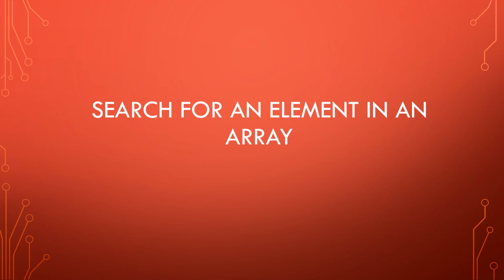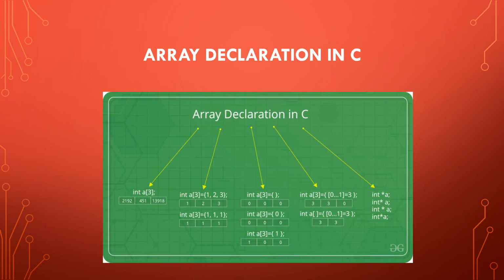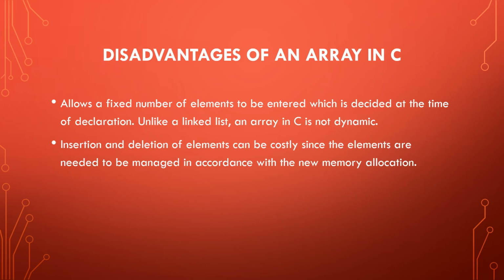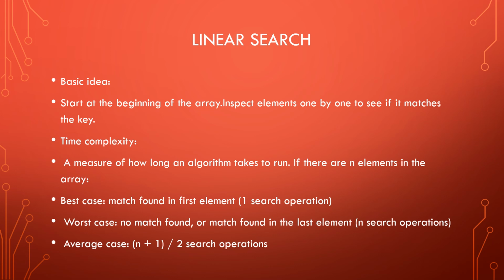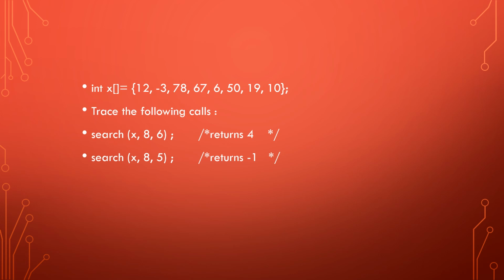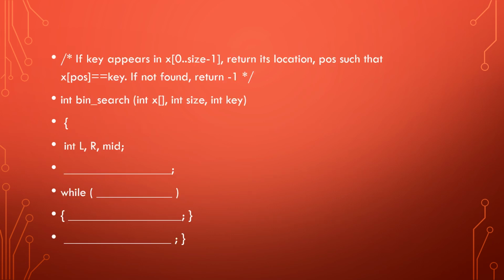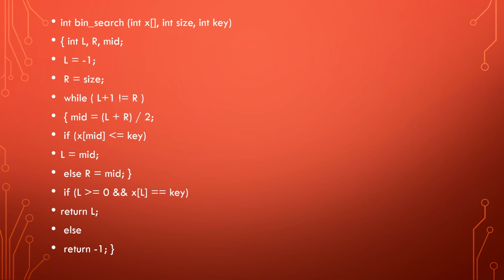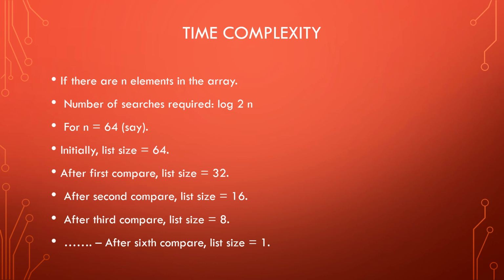20951A05G4_PROGRAMMING_FOR_PROBLEM_SOLVING_USING_C_CONCEPT_VIDEO